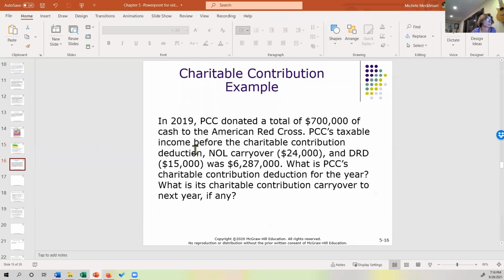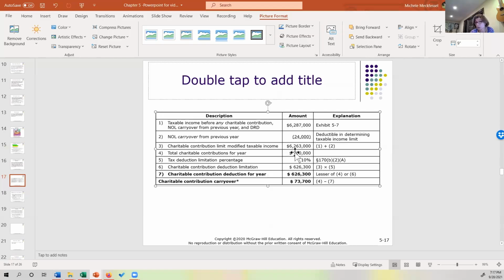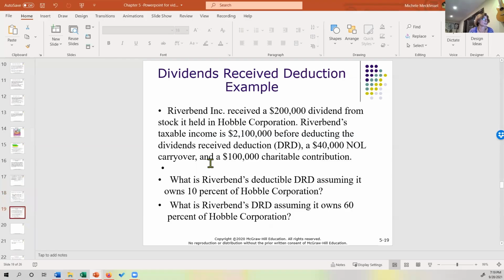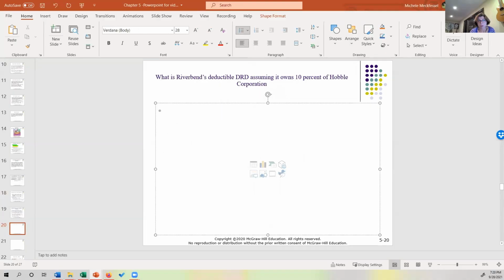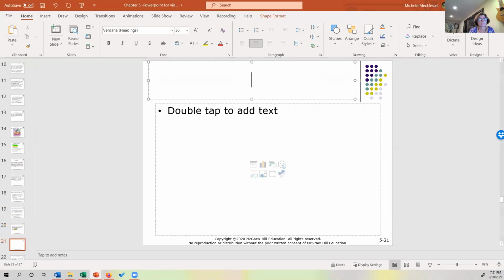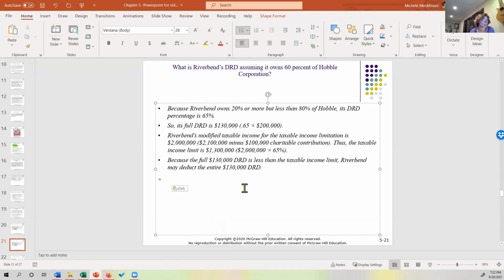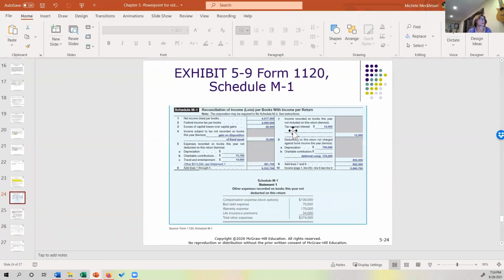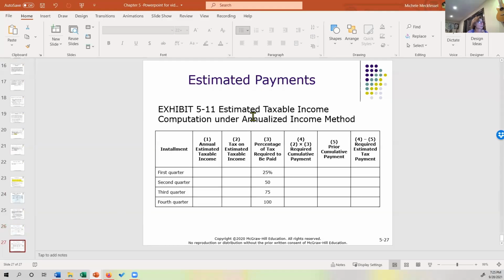Chapter 5 Charitable Contributions and DRD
This is a video from a previous year.  Obviously, I used a different video format.  Let me know if you prefer this format or the format where I write on the slides.  There will be a general Charitable contribution explanation video posted as  well.  This video also contains a DRD example problem that is not in the slides.